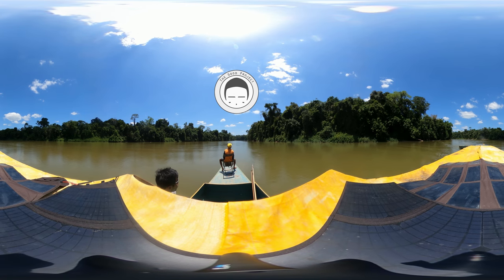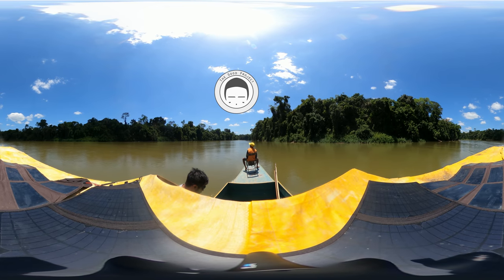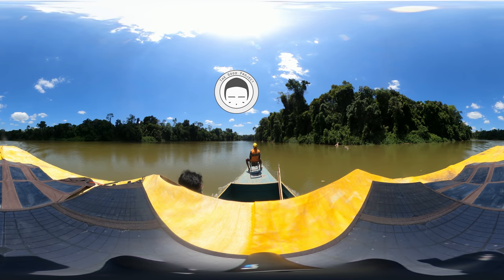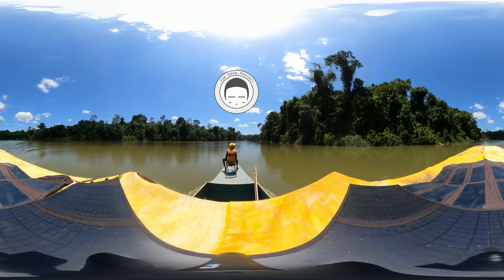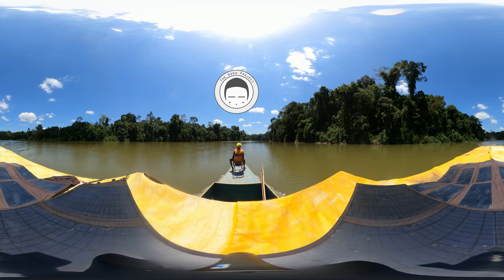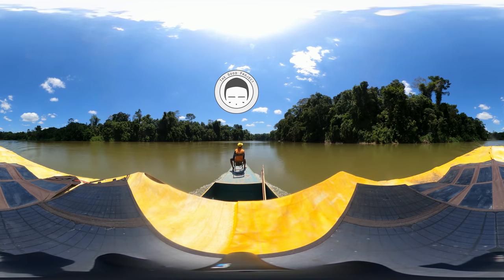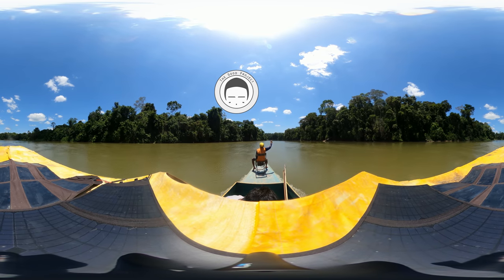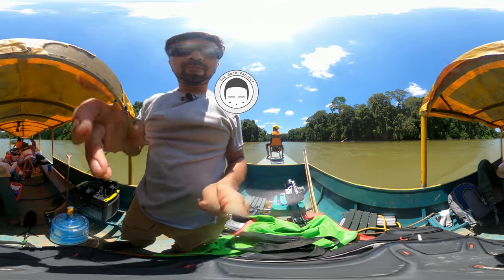A 360 view of going up the Orinoco River in yanomami territory during our 2020 Expedition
This video was taken during midday as we boated up the Orinoco river to return to Yarima's village. The sun was bright. It was hot and muggy but the views were spectacular and majestic.

To learn more about the Good Project and its work among the Yanomami visit jointhegoodproject.org